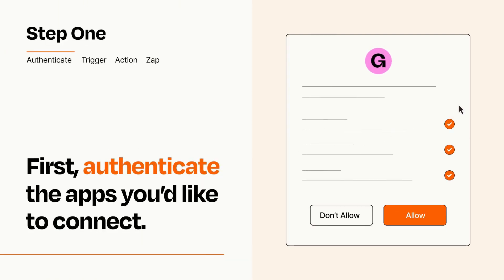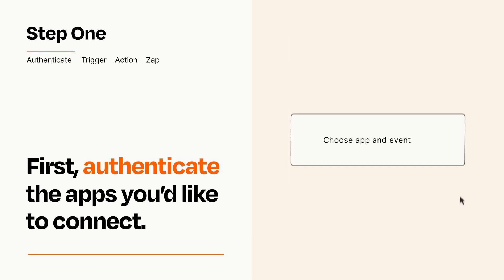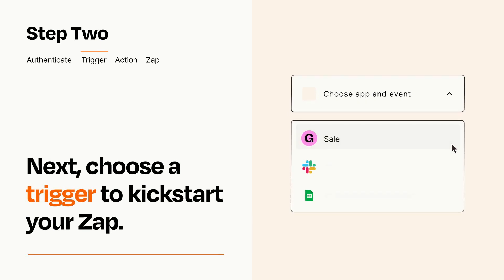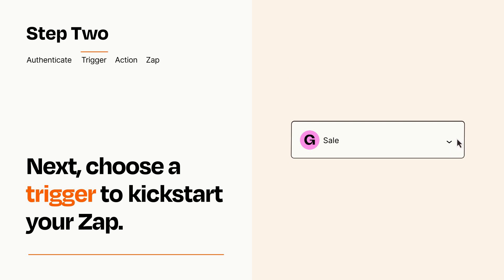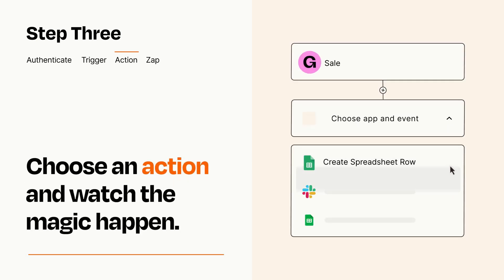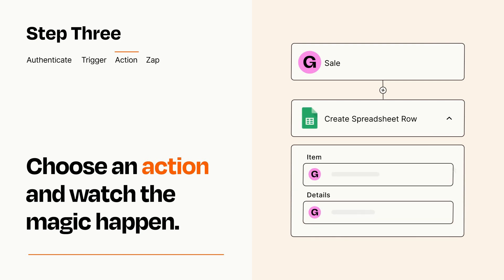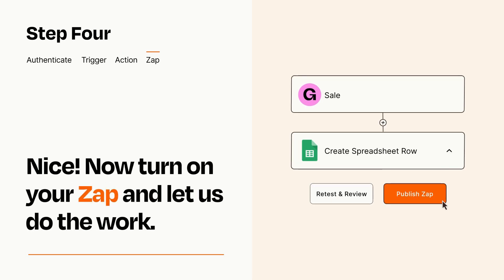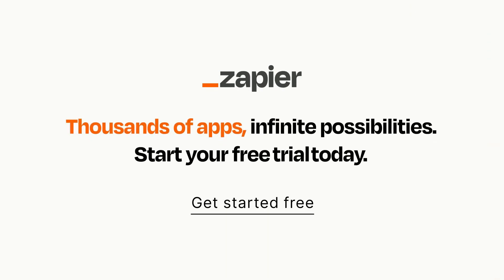How to connect Gumroad to Google Sheets - Easy Integration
So you want to connect Gumroad to Google Sheets? You can do it with Zapier!